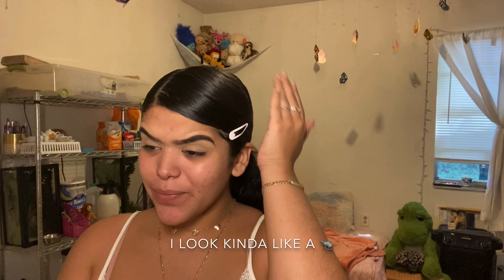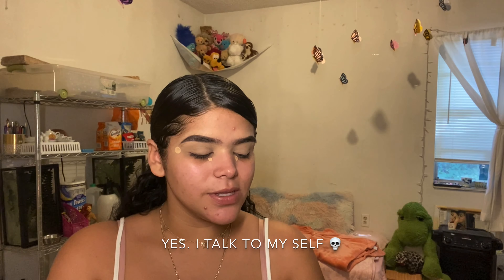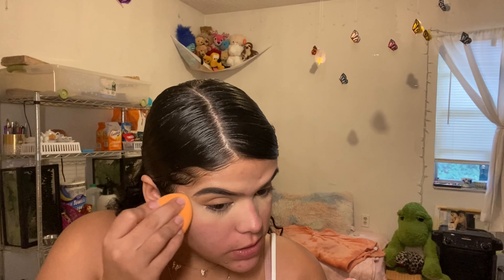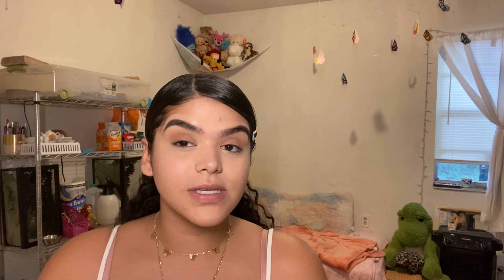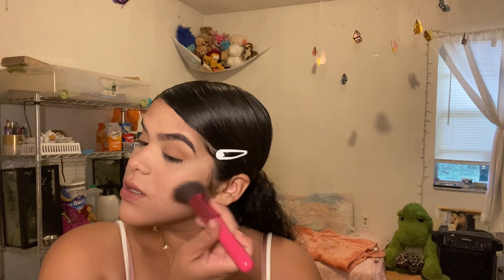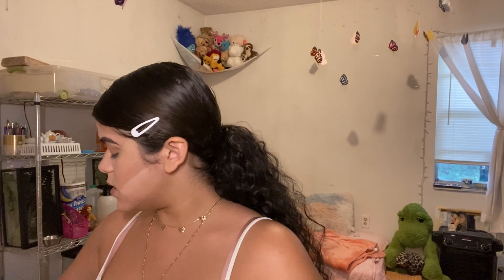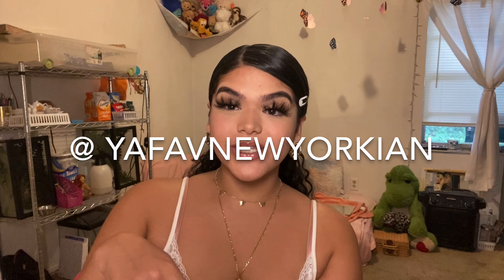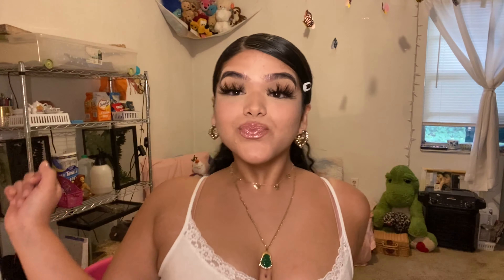Catch up & Catfish GRWM❤️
Hey Guys
Thank you so much for clicking on my video and supporting little old me. It honestly means The world to me. ❤️❤️
Let me know if their are any videos you guys want to see or content suggestions my ears are always open to new ideas❗️❗️

Xoxo